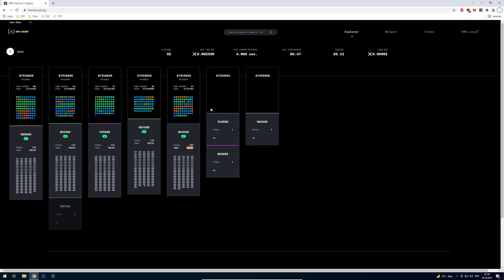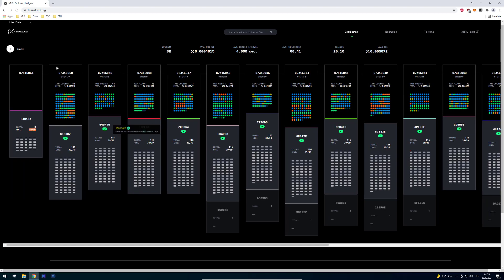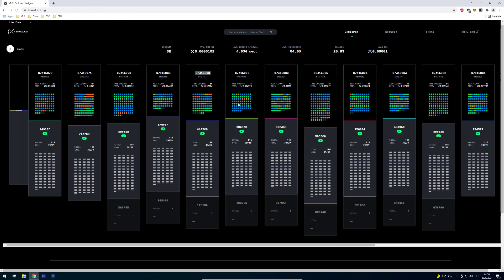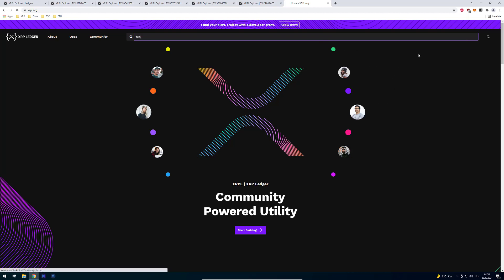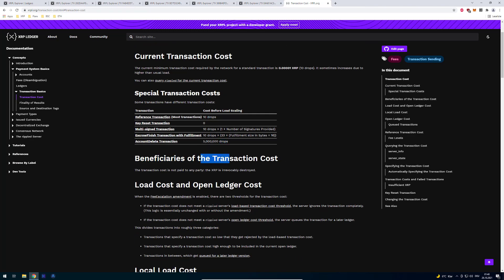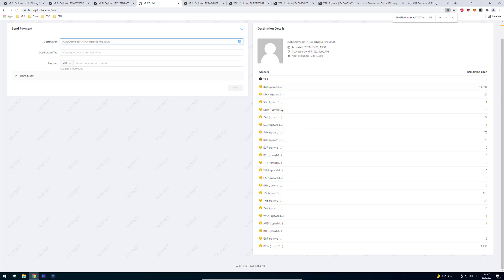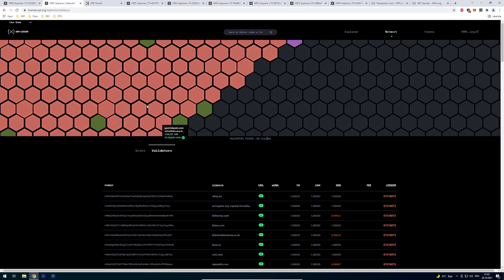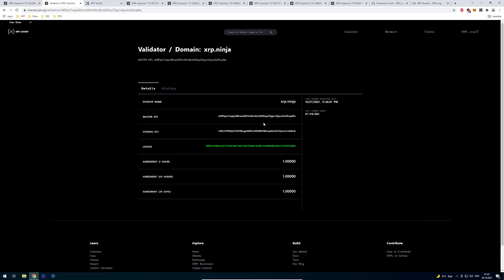Using the XRPL Livenet visualizer [HowTo]